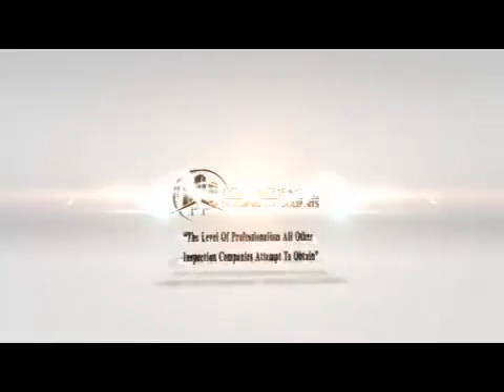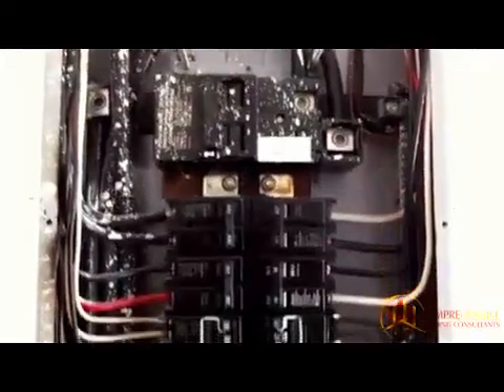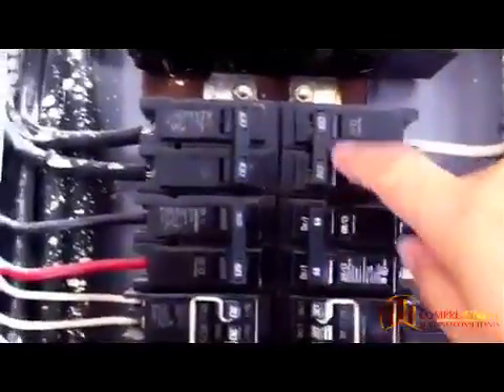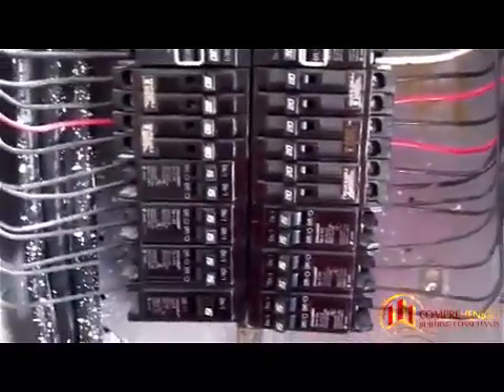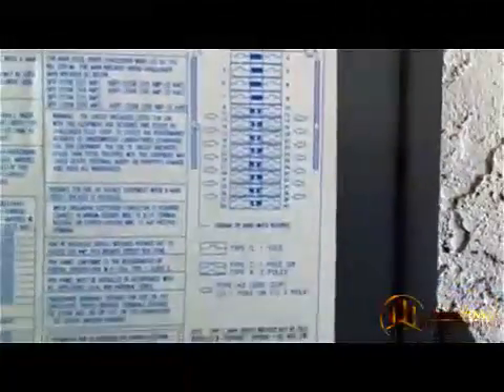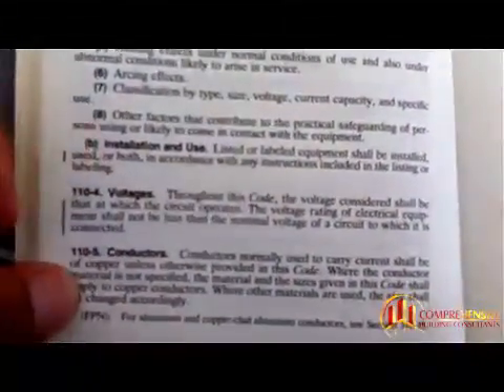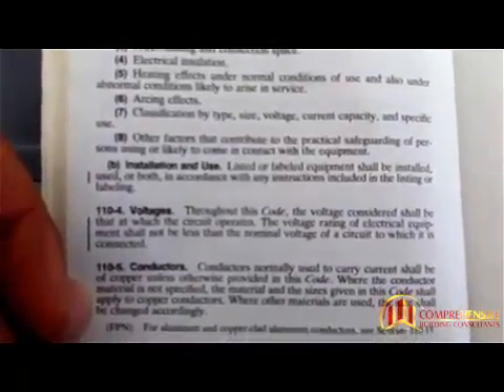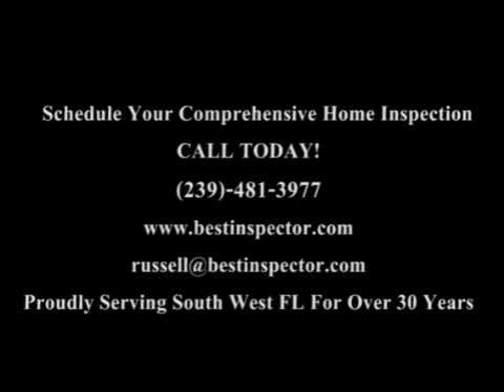Tandem breakers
When and where to use tandem breakers.